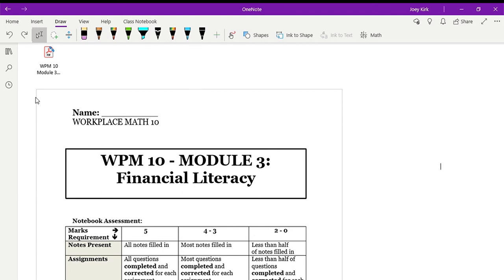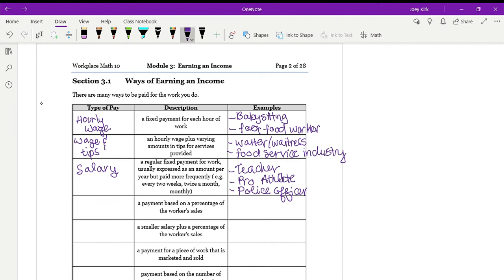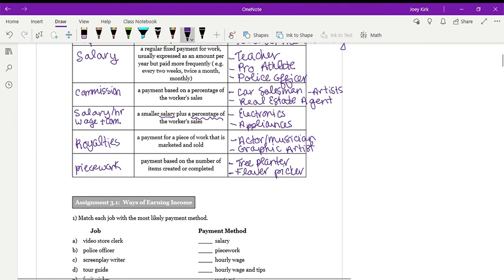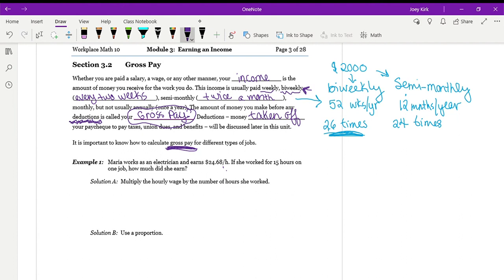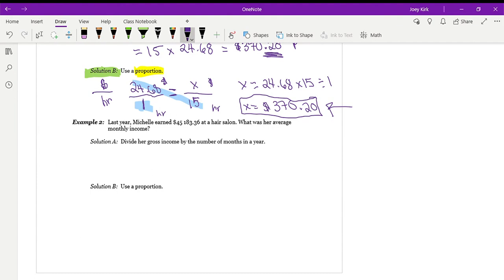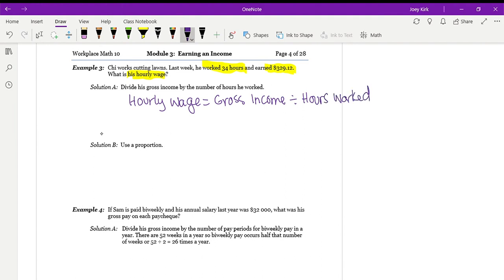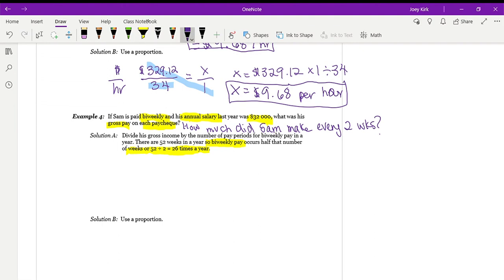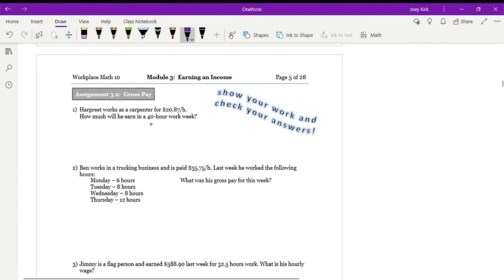WPM 10 Section 3.1 & 3.2 Notes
Ways of Earning an Income & Gross Pay